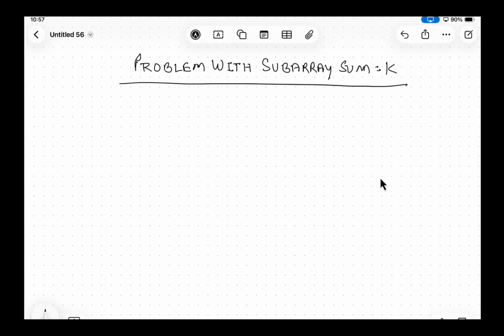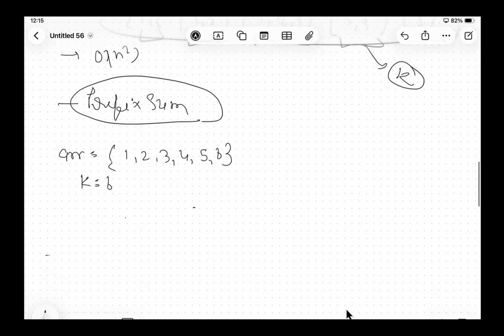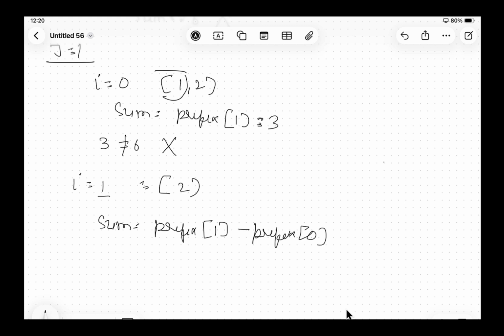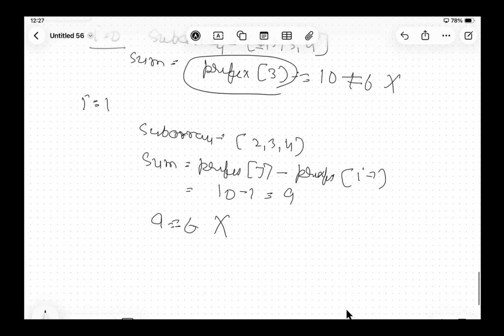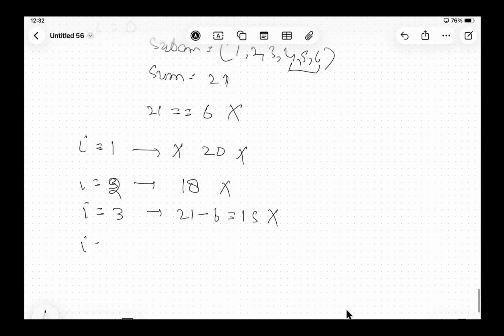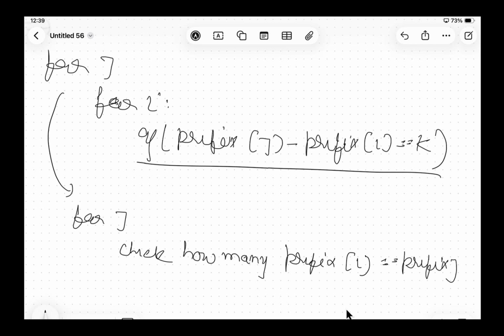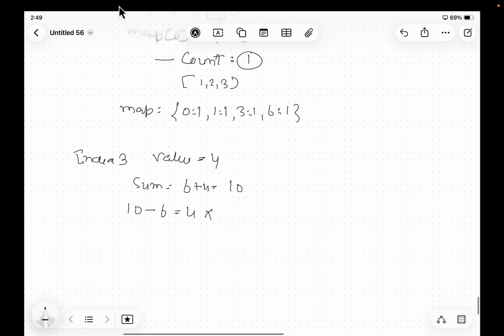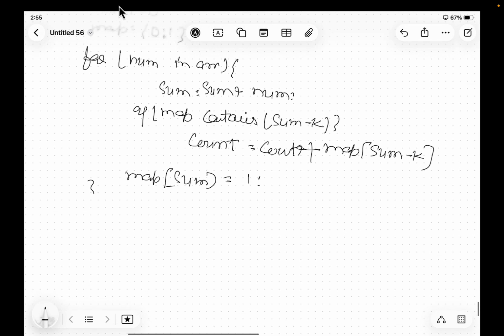Prefix Sum - SubArray Problem with Sum K -Introduction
🚀 The SubArray Sum Equals K problem is one of the most important applications of the Prefix Sum pattern in DSA.
📘 In this problem, we need to find the total number of subarrays whose sum is exactly equal to `K`.
⚡ A brute force solution takes `O(n²)` time, but Prefix Sum with HashMap optimizes it to `O(n)`.
🧠 The key idea is: if `currentSum - K` already exists, then a valid subarray is found.
🔥 This problem is frequently asked in coding interviews and helps build strong problem-solving skills in arrays and hashing.